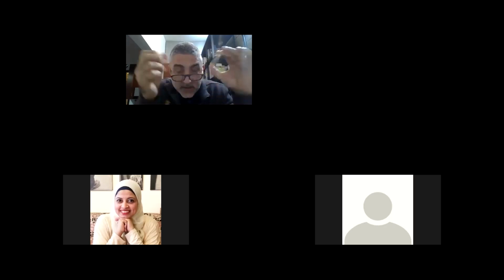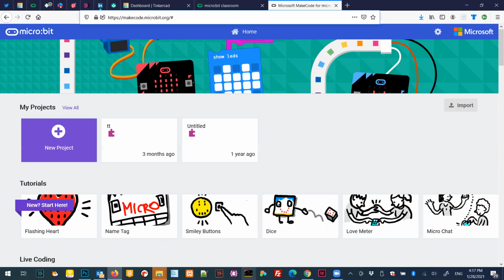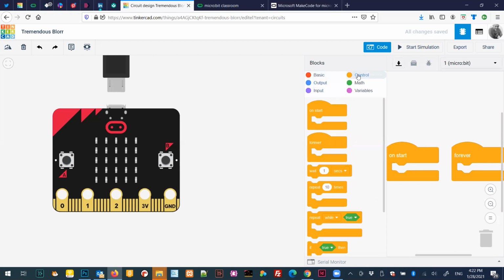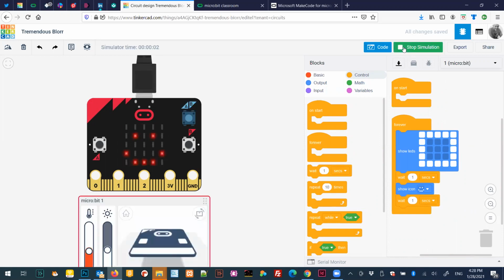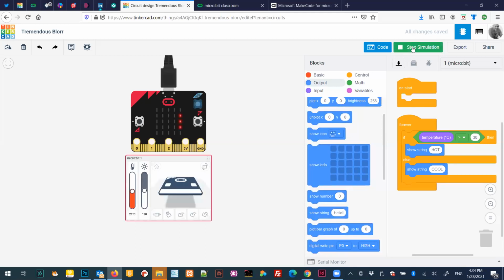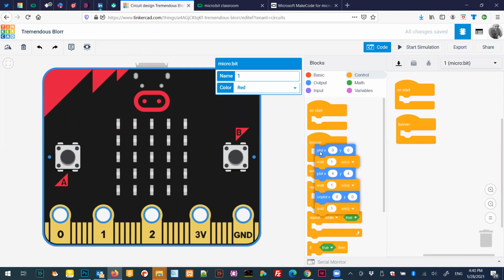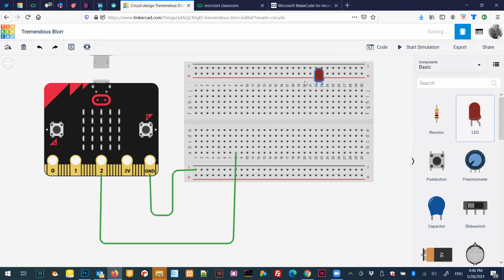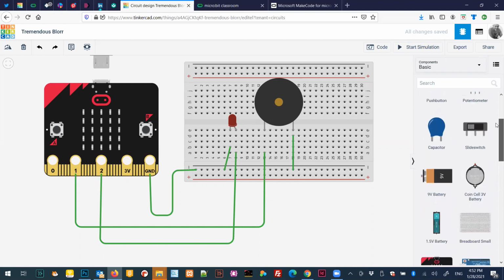Microbit Webinar Jan 28,2021 : Knowing better how to use Tinkercad for Microbit